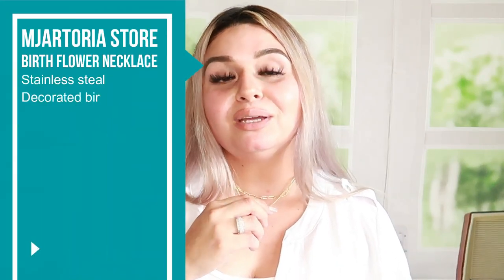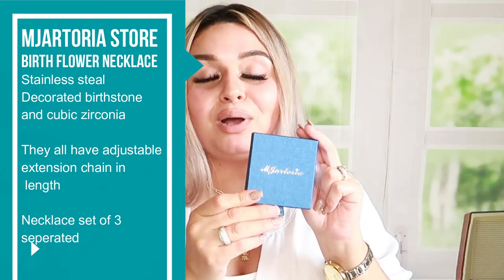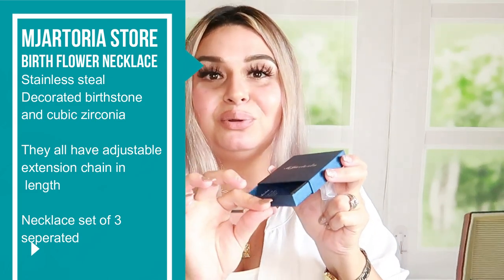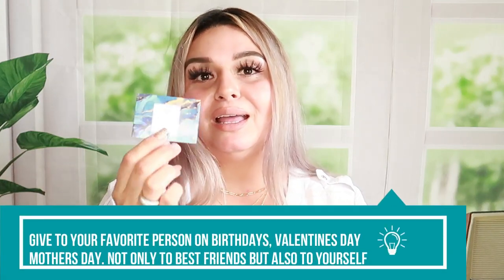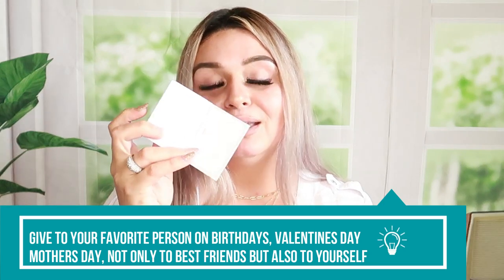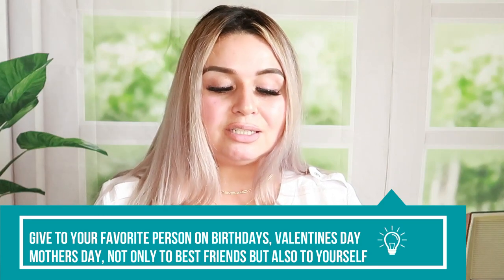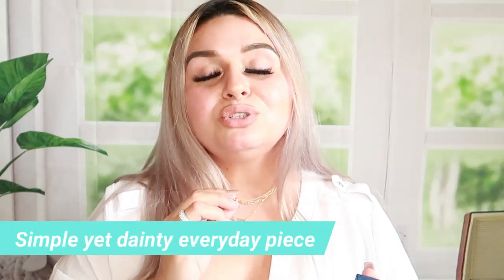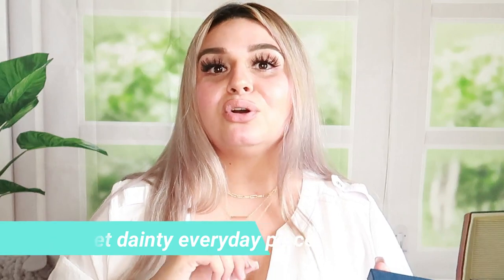TRENDY 3 LAYERED 14K GOLD PLATED NECKLACE FOR UNDER $15 |AMAZON MJartoria JEWELRY |AMAZON MUST HAVE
TODAYS VIDEO IS A AMAZON TRY-ON WITH SOME 3 LAYERED, 14K GOLD NECKLACES. SO TRENDY AMAZON MUST HAVE. AND FOR UNDER $15

3 LAYERED NECKLACES

HI AND WELOME TO MANDY MIRELES! WHERE ALL THINGS ARE MOM, STYLE, BEAUTY, COOKING, CLEANING, DIY'S  CLOTHING HAULS AND  ORGANIZATION IN MY CHANNEL. THANK YOU SO MUCH FOR BEING HERE.

🎵🎵🎵LINK TO THE MUSIC I USE IN MY VIDEOS🎵🎵🎵